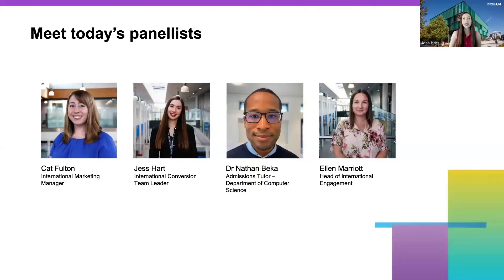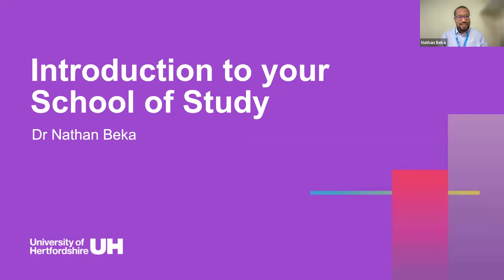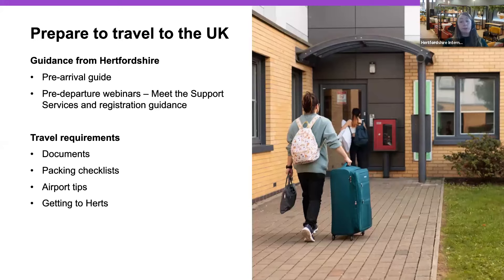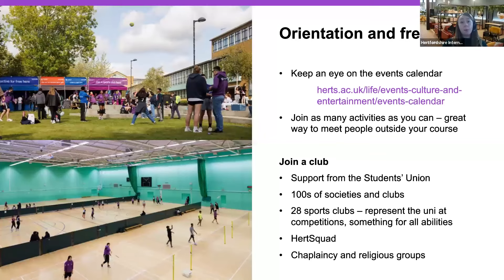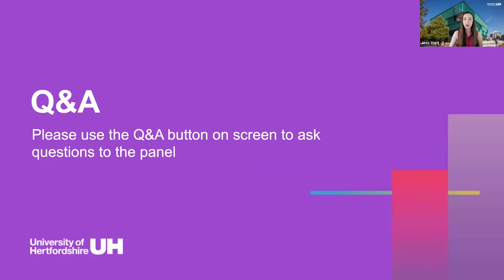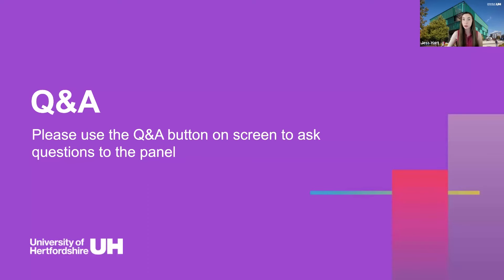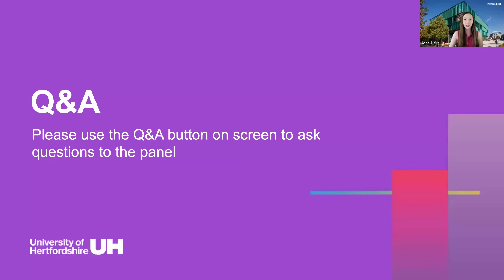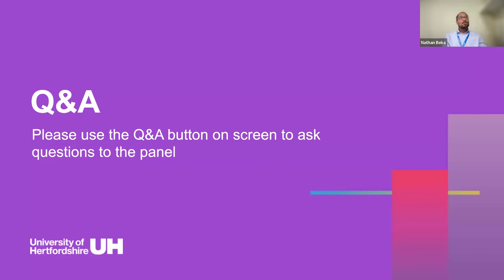Introduction to your School of Study - SPECS - Computer Science - Webinar - 2024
Our School of Physics, Engineering and Computer Science webinar was designed to help our new incoming international applicants know what to expect when they begin their studies on Computer Science programmes at Hertfordshire.

00:00 Session overview
03:50 Introduction to Computer Science
05:09 Overview
07:58 Facilities
15:45 Accreditations and employment support
17:48 Engagement and attendance
20:09 Opportunities
24:10 Preparing for the Start of Term
27:38 Preparing to Travel to the UK
30:06 Orientation and Freshers
32:26 Things to do now
39:40 Q&A